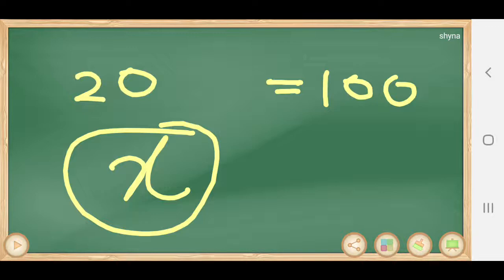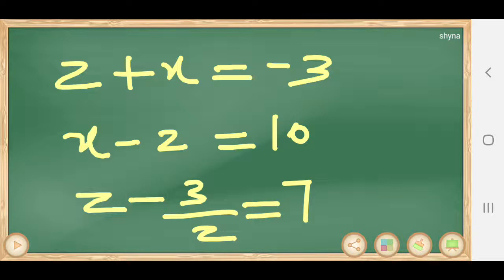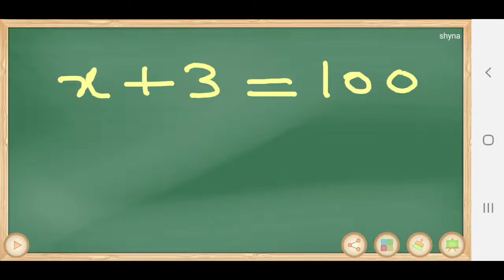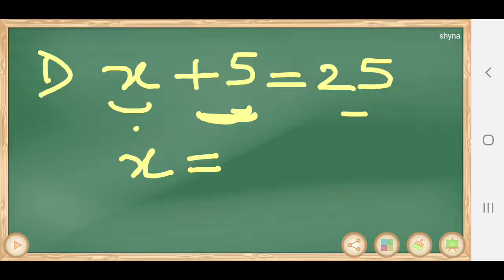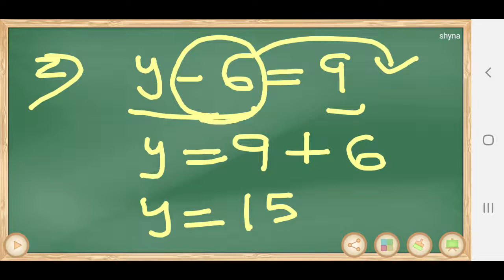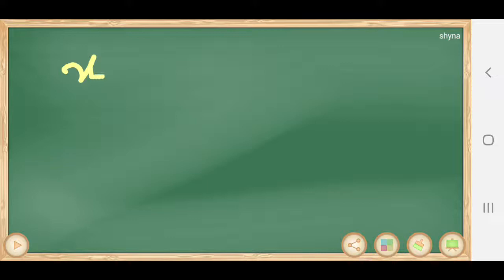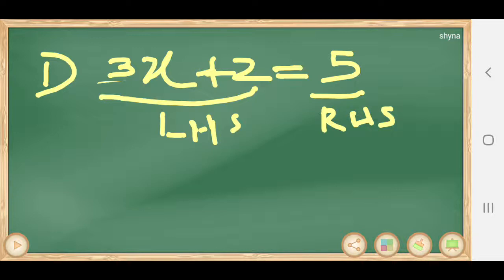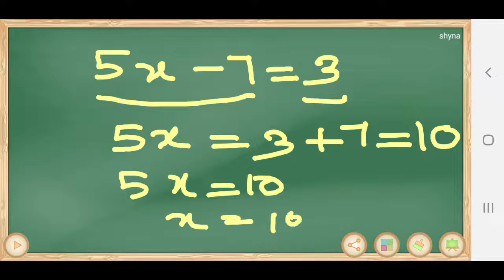VIII standard: chapter 2 Linear equations in one variable PART1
Solving  linear  equations  with variable  on one side  and number  on other side